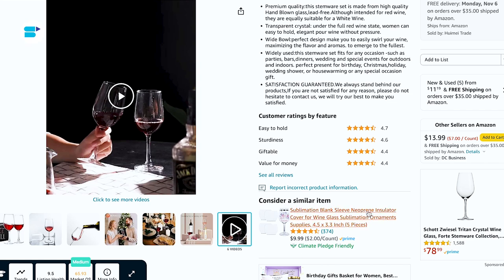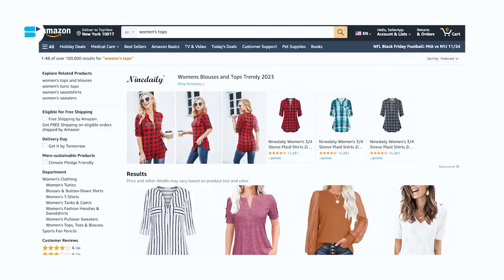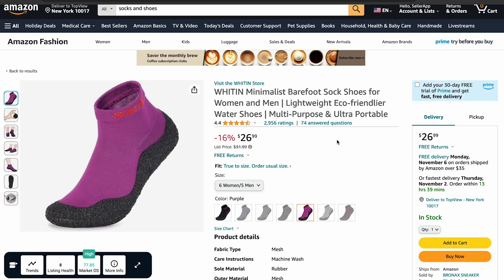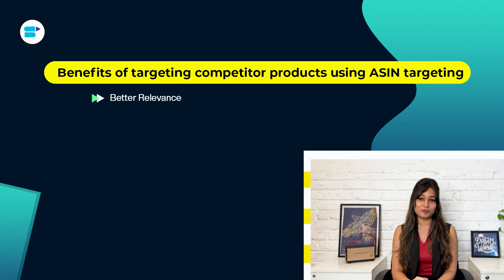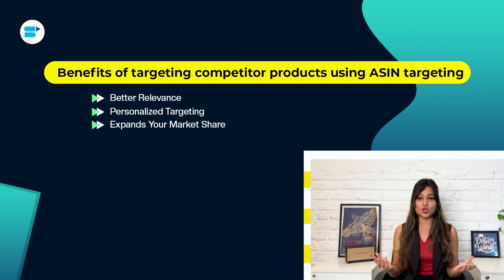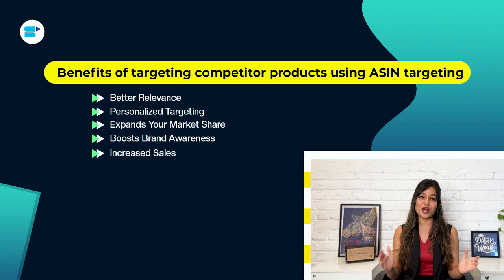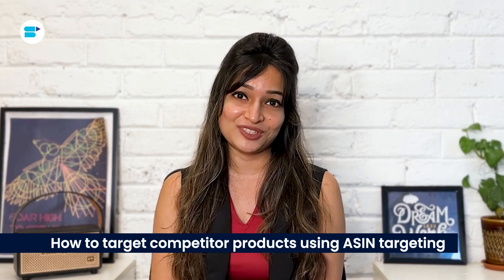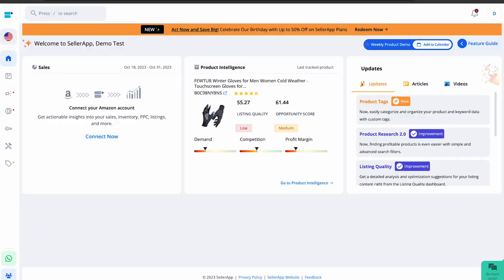How to Target Competitor ASINs Using Amazon Product Targeting Ads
What is product targeting on Amazon? and how does product targeting works on Amazon? This in-depth Amazon product targeting guide will take you through the step-by-step process of how to target competitor ASINs using Amazon product targeting ads!✅

Unlock the potential of Amazon PPC product targeting by learning how to target competitor ASINs on the platform. Amazon Product Targeting Ads, also known as ASIN targeting ads, are a key element of your Amazon PPC strategy. These ads let you choose specific ASINs to target, allowing your product to appear on the detail pages of your competitors. This strategy is part of your Amazon product targeting campaign, where understanding what is product targeting and how to use ASIN targeting can give you a competitive advantage. Implementing an Amazon targeting strategy through ASIN targeting ads can be a game-changer in boosting your product's visibility and sales. So, if you've been wondering, "How do I target an ASIN on Amazon?"—this is the answer. Don't miss out on the opportunity to optimize your Amazon PPC ads and expand your reach.

To solve all your problems and answer all of your questions, in this video Ankita Patil, Product, Evangelist at SellerApp takes deep dive into What is Amazon Product Targeting?, How does Amazon Product Targeting actually work?, Benefits of targeting competitor products using ASIN targeting, How to target competitor products using ASIN targeting, Best practices for targeting competitor products using ASIN targeting, Tips for using ASIN targeting effectively. So, make sure you watch the video till the end!

Timestamps:

-Introduction: 0:00
-What is Amazon Product Targeting?: 1:20
-How does Amazon Product Targeting actually work?: 2:25
-Benefits of targeting competitor products using ASIN targeting: 3:18
-How to target competitor products using ASIN targeting: 6:08
-Best practices for targeting competitor products using ASIN targeting: 15:02
-Tips for using ASIN targeting effectively: 16:21

Frequently Asked Questions:

🔷What are Amazon Product Targeting Ads?

Amazon Product Targeting Ads are a type of advertising on Amazon that allows sellers and advertisers to select specific products (ASINs) or categories to target their ads. These ads can appear on product detail pages and other relevant placements, helping sellers reach potential customers who are viewing similar or competitive products.

🔷 How can I optimize Amazon Product Targeting Ads?

Optimizing your Amazon Product Targeting Ads involves selecting the right ASINs or categories to target, monitoring the performance of your campaigns, adjusting bids, and refining your targeting strategy based on data and insights. Regularly review your ad campaigns to ensure they are cost-effective and driving results.